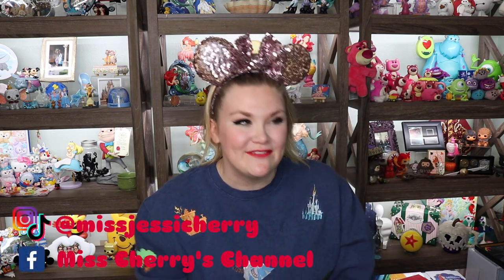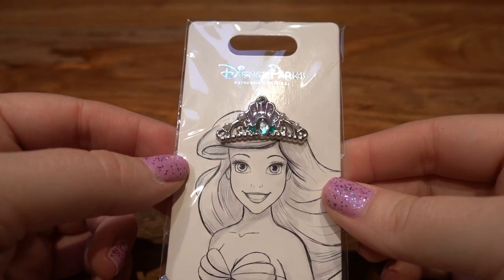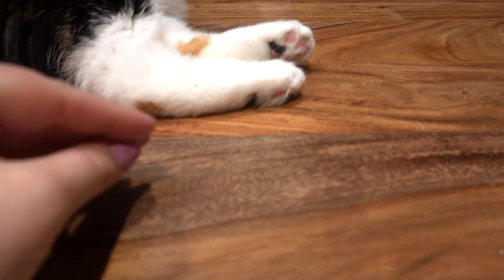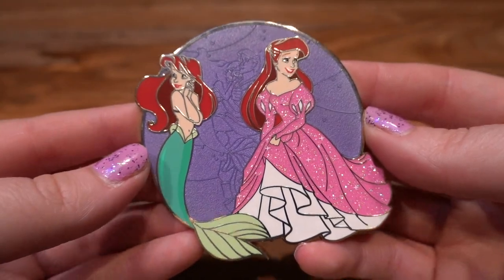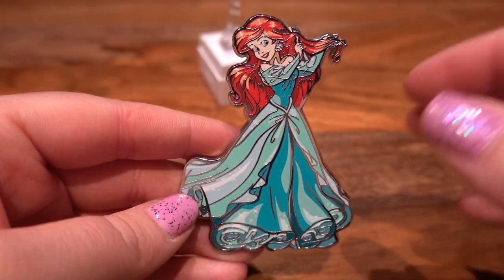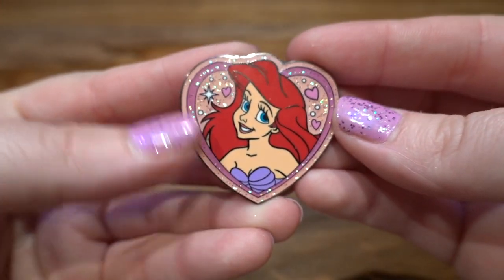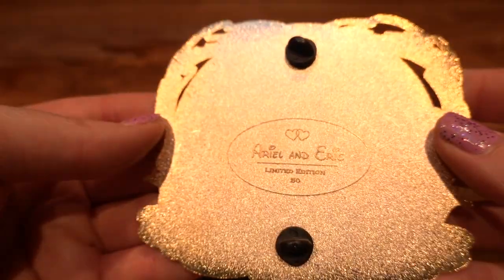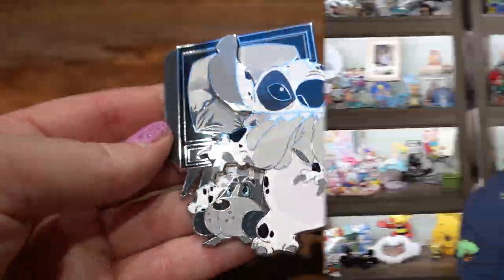Huge Collective DISNEY Pin Haul 💕🏰💕 Authentic, Fantasy & Disney Small Shop Pins!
Today's video is a massive collective pin haul from all sorts of Fantasy pin designers, authentic Disney pins, and Disney Small Shops! Check out the companies featured in today's video:

Mad Unicorn

Daughters of Triton (Mama Whale Pins)

Castle Party

"I'd rather be at Disney" pin Charmed & Cozy Pins

Disney Trip Must Haves:

YouTube Equipment:

Favorites for the home:

 🐭👚Jessi's OOTD Information👚🐭:
Jessi's Ears: Homemade
Jessi's Shirt: ShopDisney.com